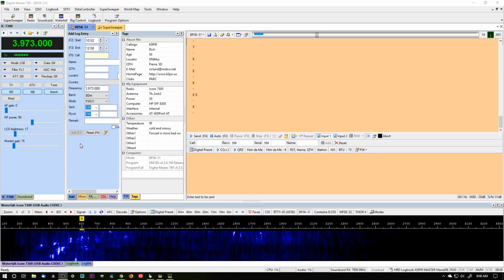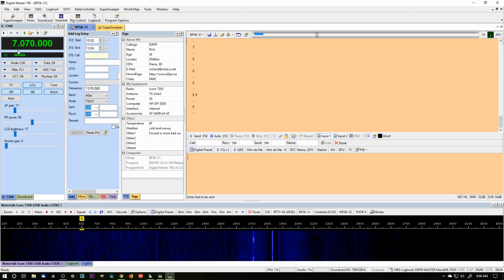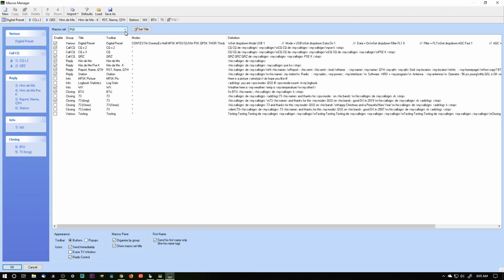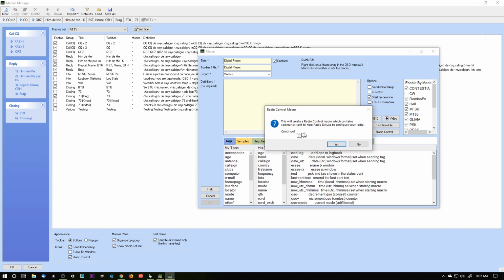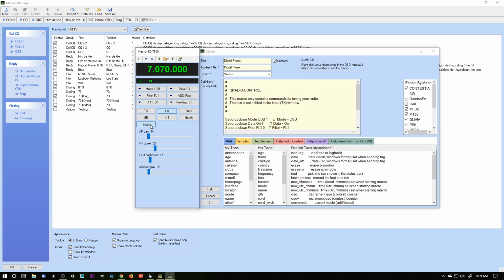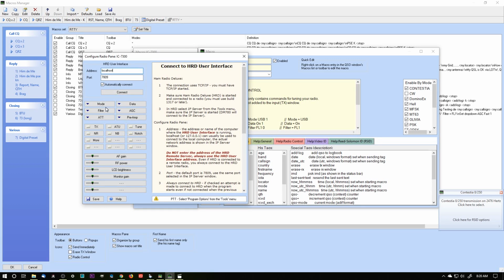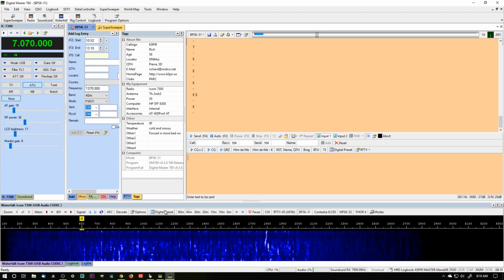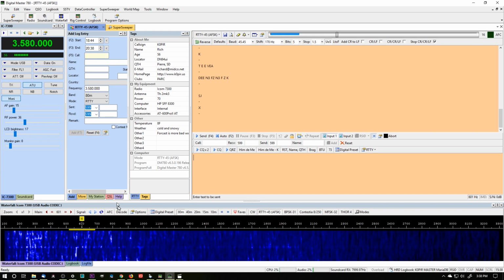DM780 Macros - Quickly Set Your Radio for Digital Mode Operation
The radio control macro in Digital Master 780 (DM780) can be used to set your radio for digital mode operation with a click of a mouse button. Set to USB-D, FIL1, AGC fast, NR off, NB off, etc. Fast and easy!

○○○ LINKS ○○○